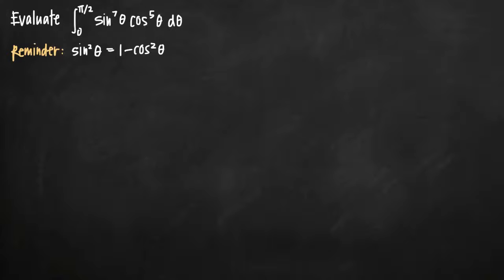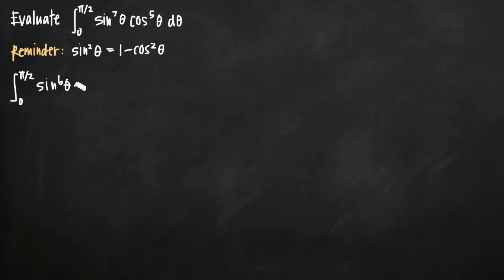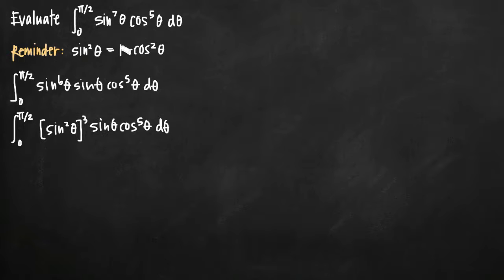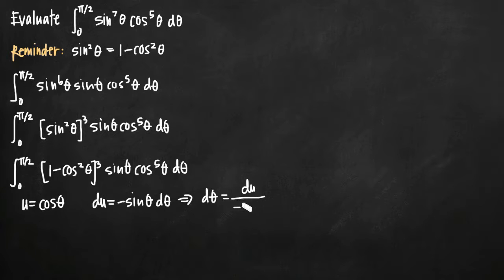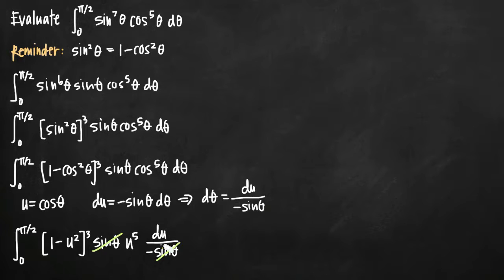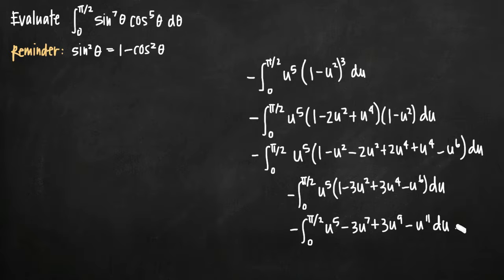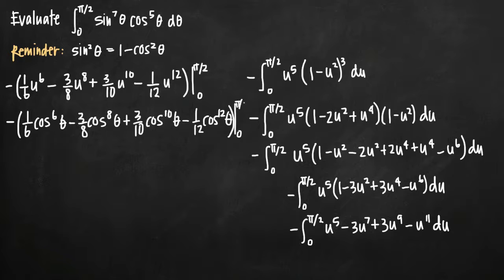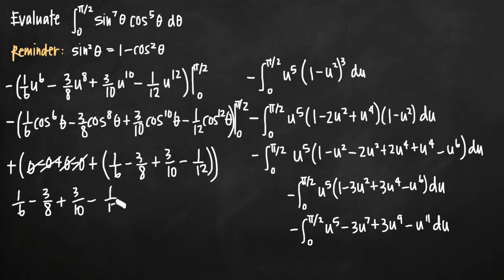Trigonometric integrals - sin^mcos^n, odd m (KristaKingMath)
Learn how to find the integral of the product of a higher order sine function and higher order cosine function. In this particular example, we'll talk about the method for finding the integral when sine is odd and cosine is even.